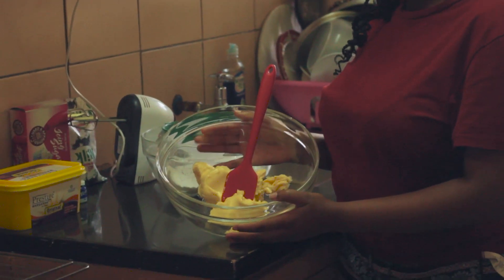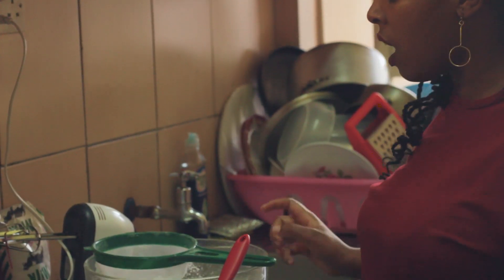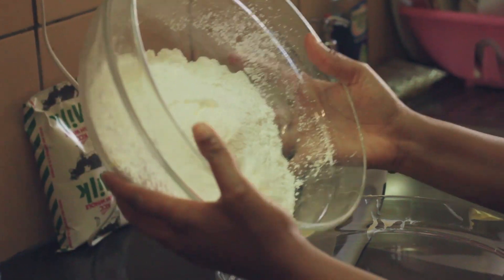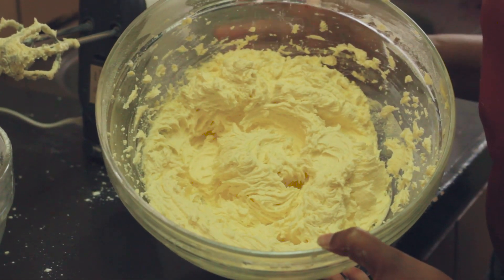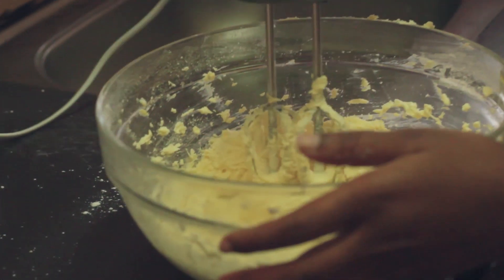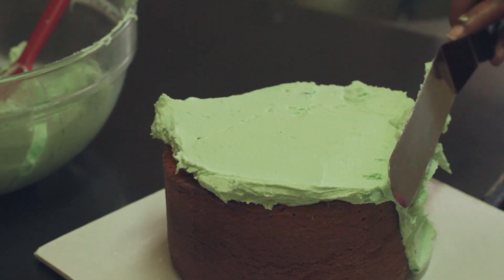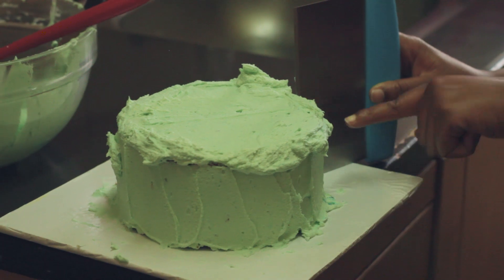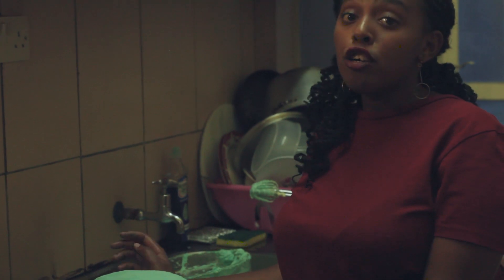How to Make Buttercream & Dress Cake (Tutorial)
My tutorial on "How to Make Buttercream & Dress a Cake with it"!

Also watch my tutorial on "How to Decorate a Cake" which is related to this one

Love & light to all!